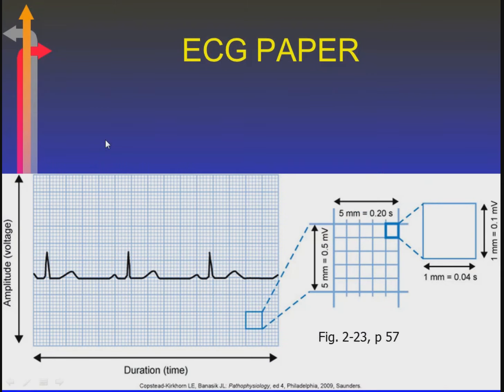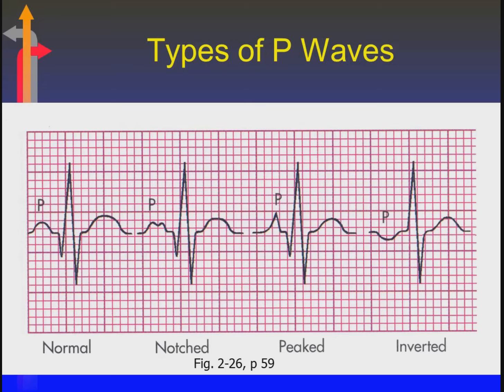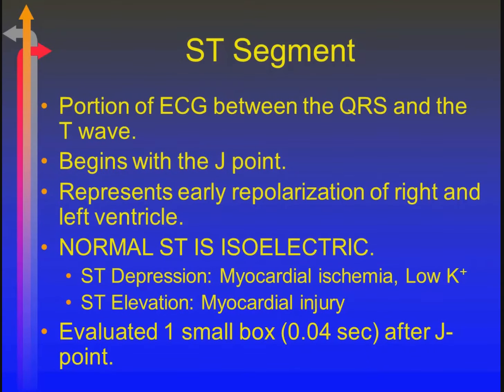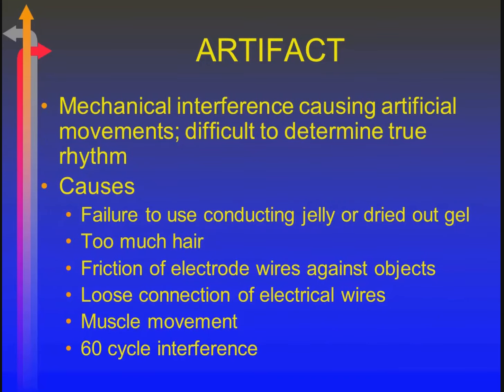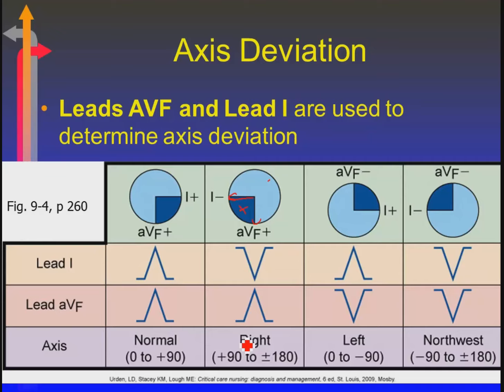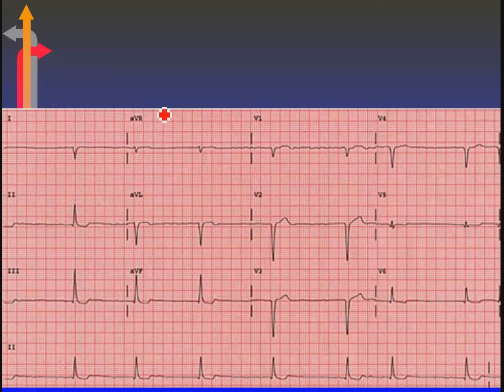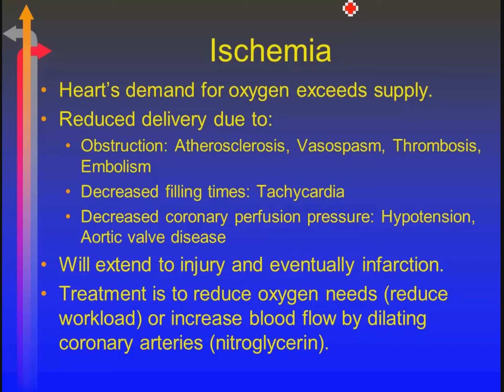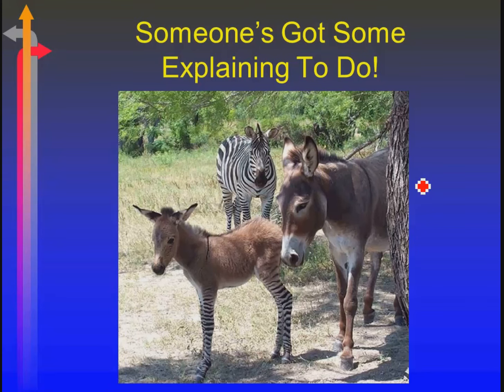20150226 RSPT 2420 Module K part II